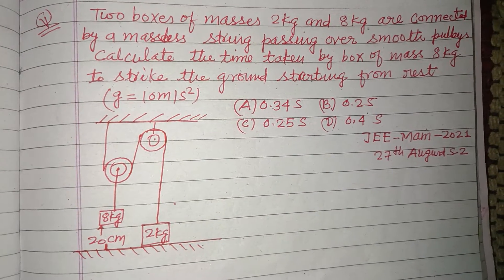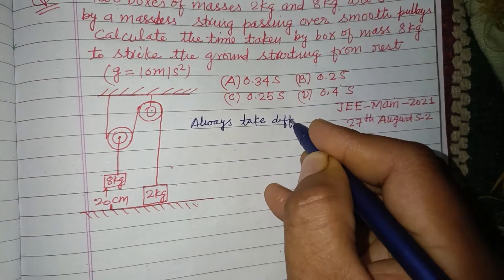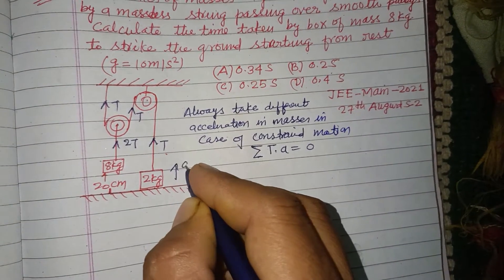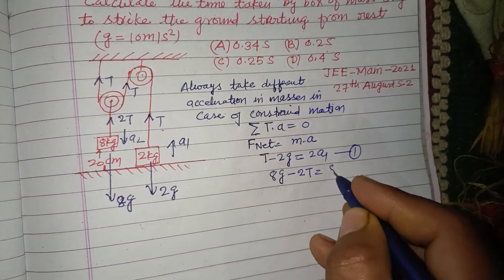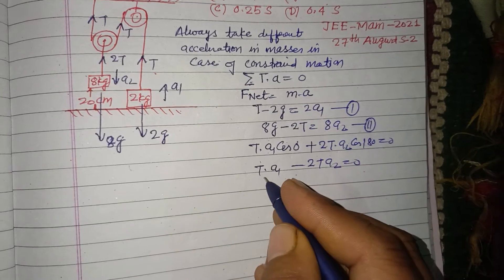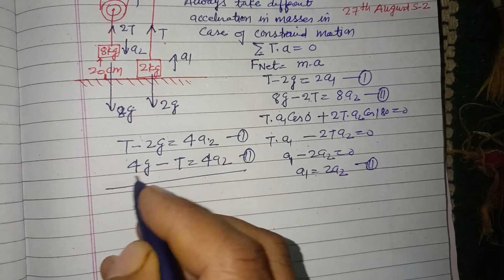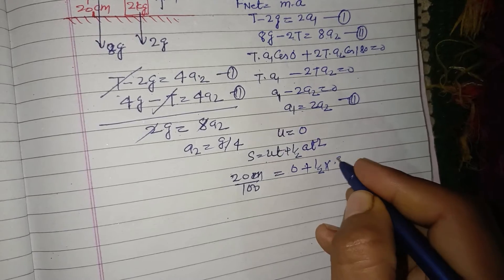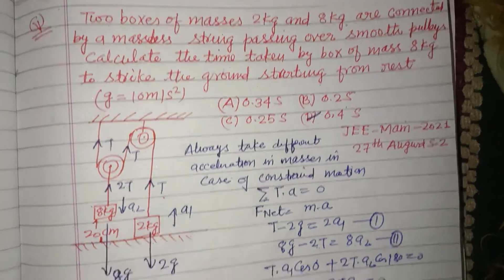Two boxes of masses 2 kg and 8 kg are connected by a massless string passing over smooth.. | jee